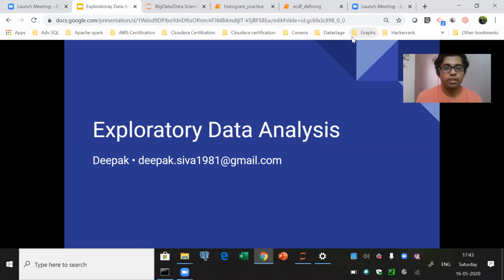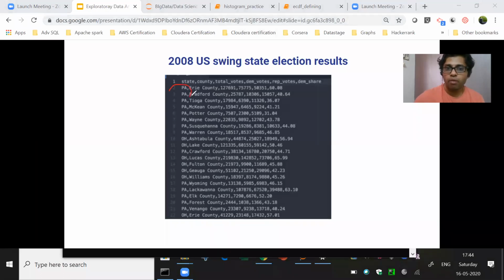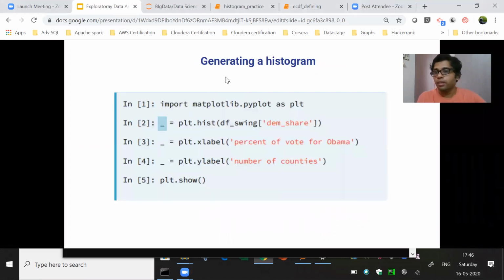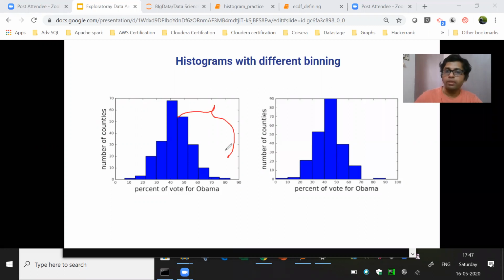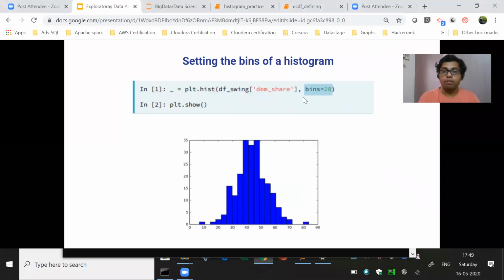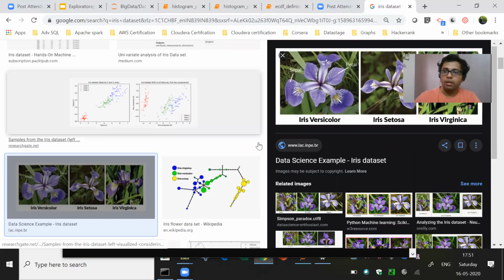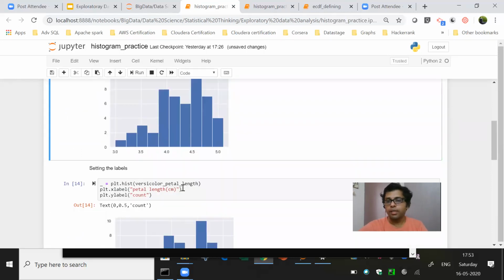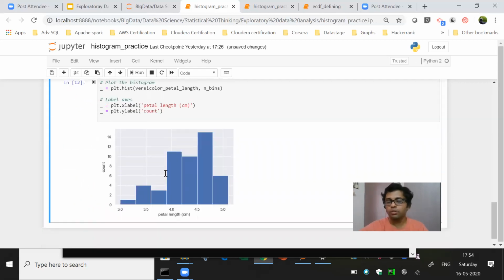Histogram exploratory data analysis